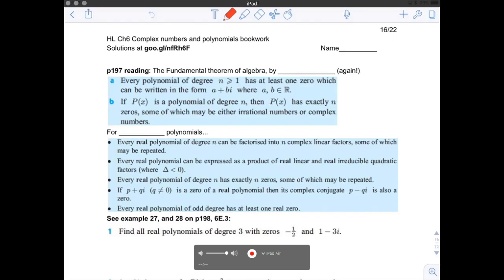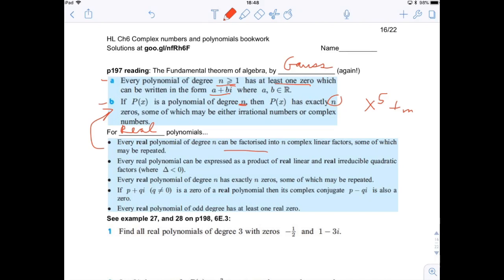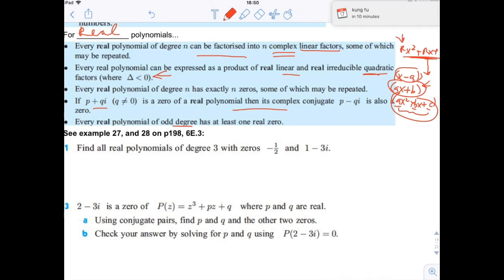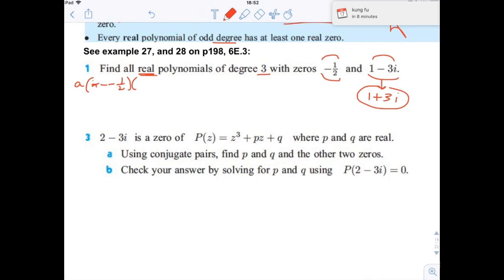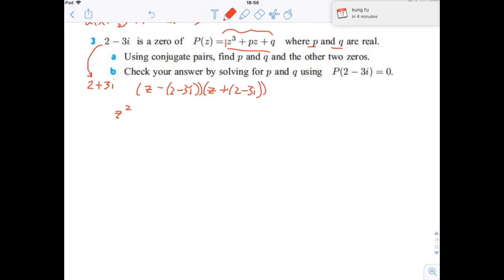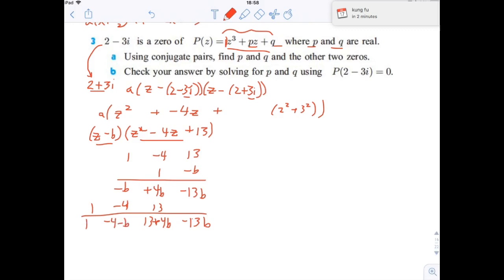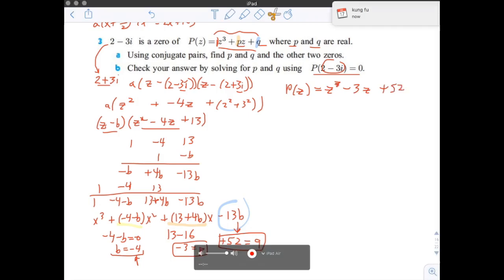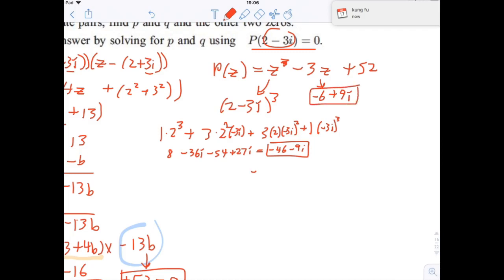MHL comples and polynomials p16